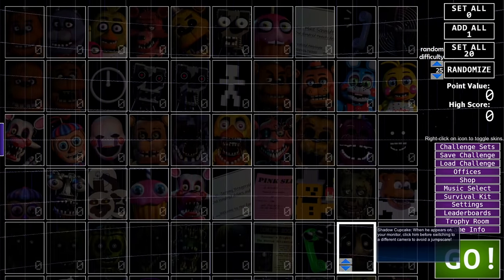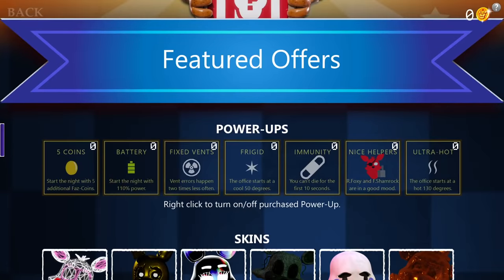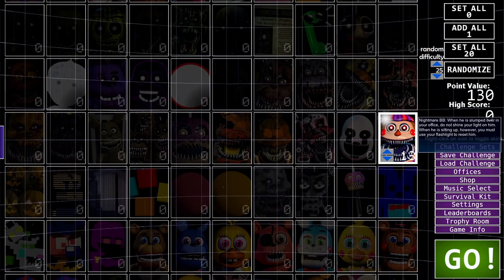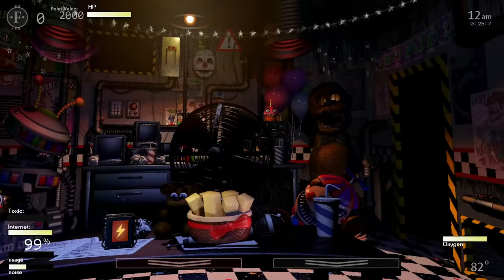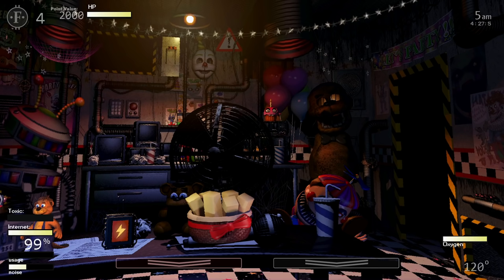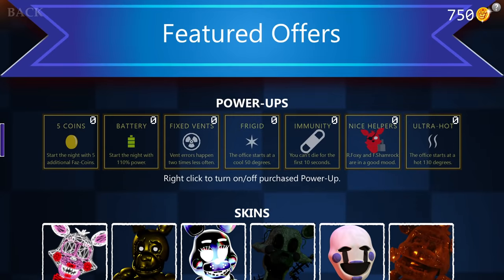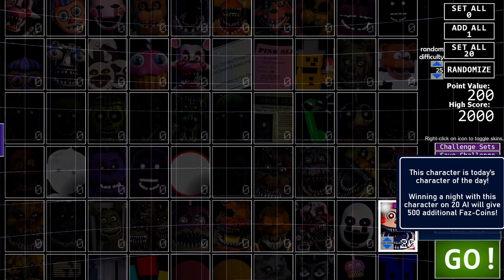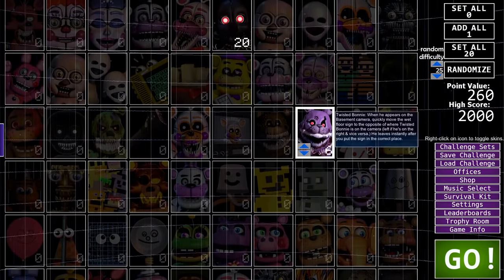SOMETHING HAPPENED TO ENNARDS ENDOSKELETON... | FNAF Ultra Custom Night